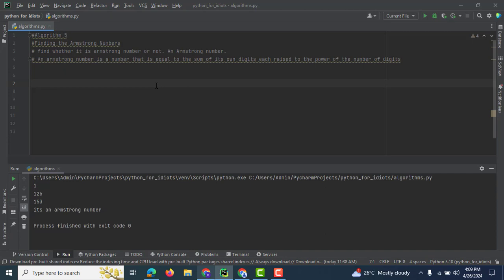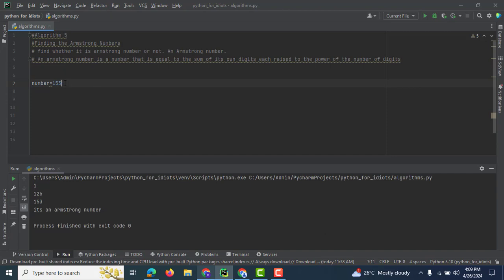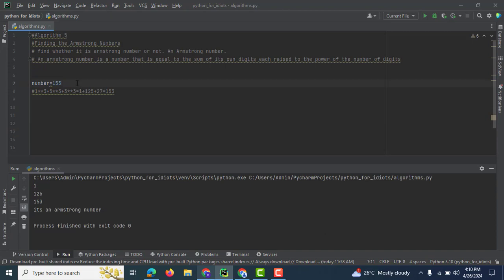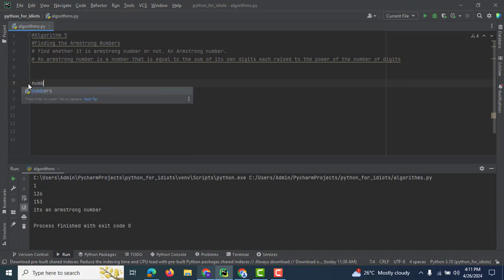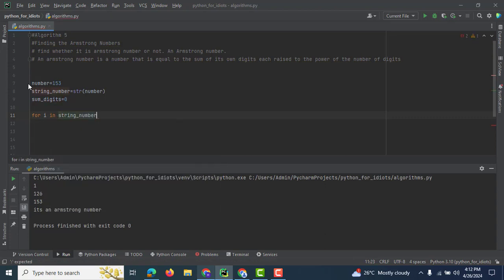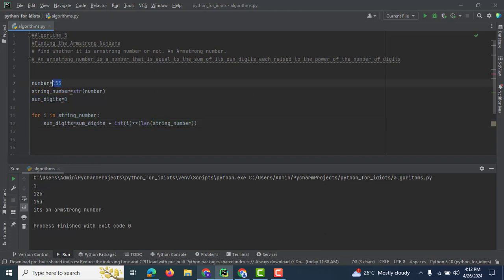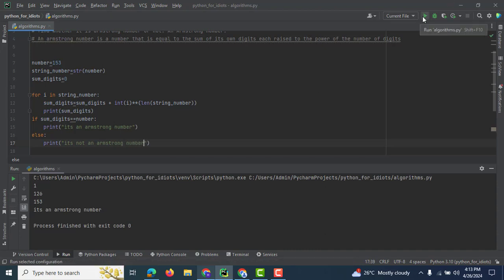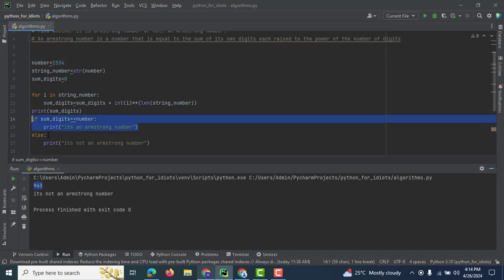Armstrong number-python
find whether it is armstrong number or not. An Armstrong number.